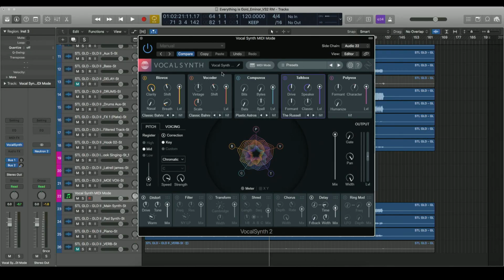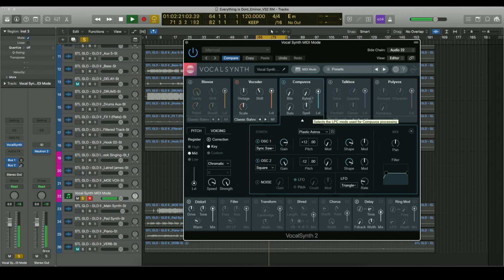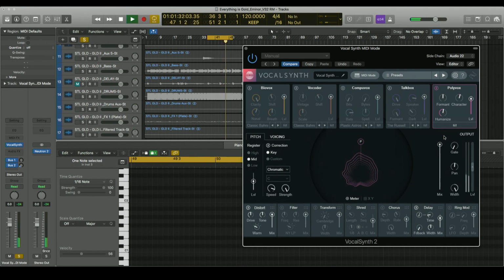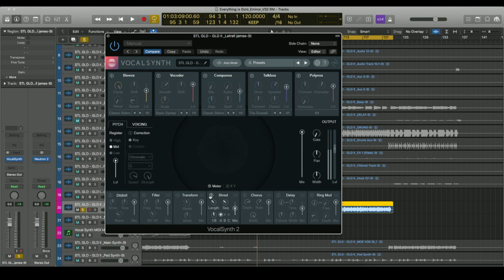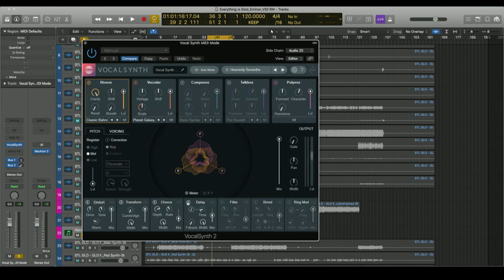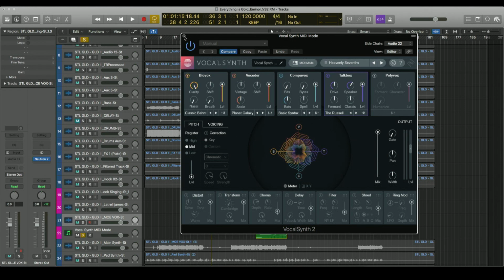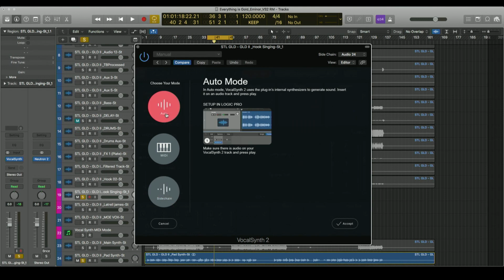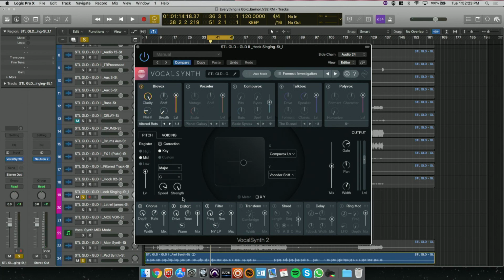iZotope VocalSynth 2 Tutorial - ESV TV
Rich Morson from iZotope provides an in-depth tutorial on the brand new and powerful VocalSynth 2 plugin.

for a wide range of Audio and Video equipment as well as hard drives and computing accessories.